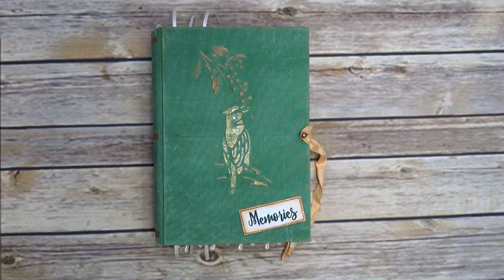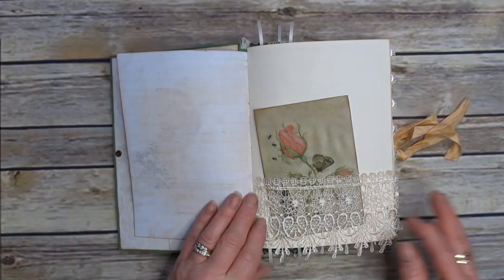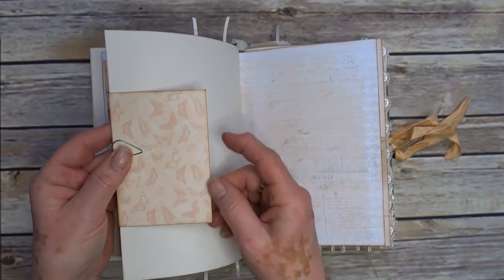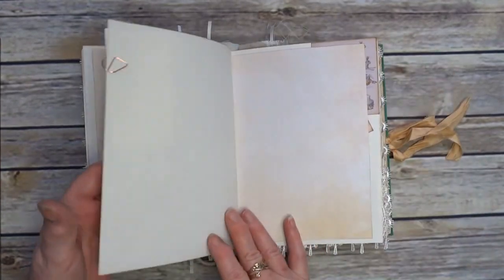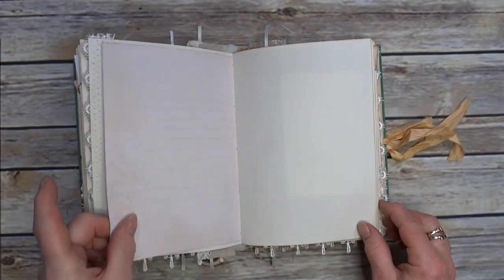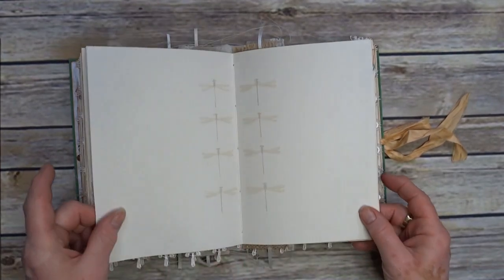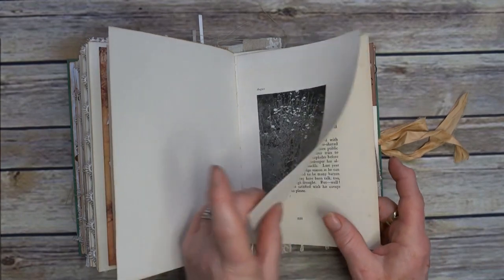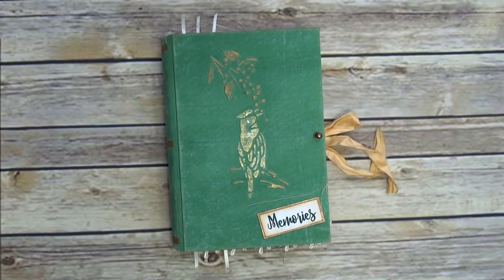'Vintage Woodland' hard back journal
Links to listing: